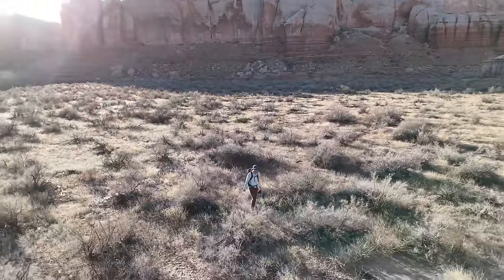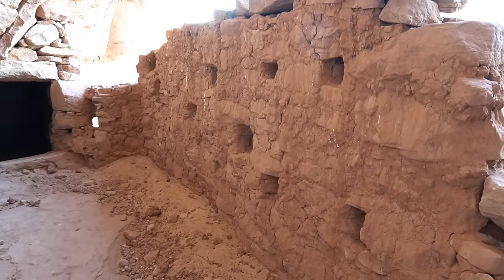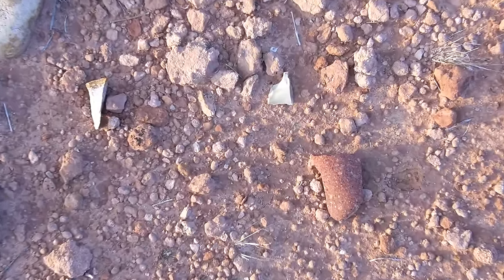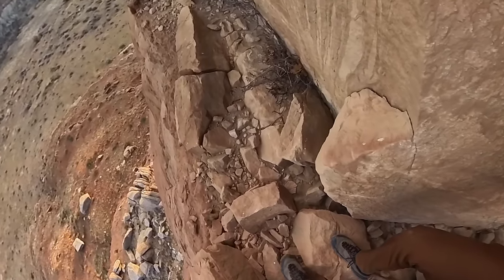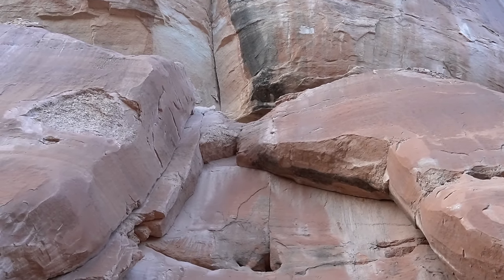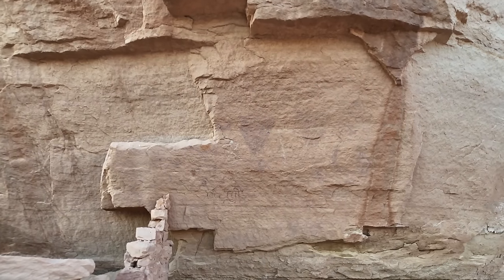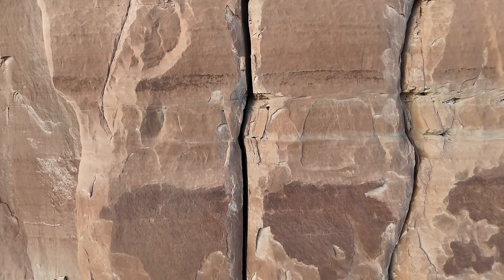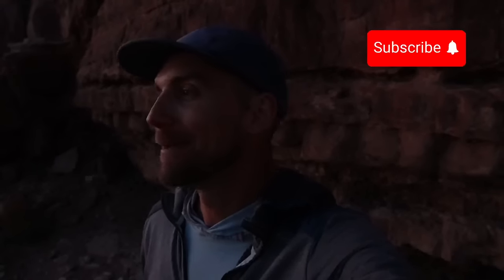I Found An Impossible Ancient Ruin While Flying My Drone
In the remote desert, I suddenly discovered an ancient ruin with my drone. I hiked over to take a closer look at it. What I found on closer examination was truly death defying, and awe inspiring.

// Camera Gear I Use:
Sony a6700
Camera Lens
Insta 360 X3
DJI Mini 4 Pro Drone
DJI Microphone